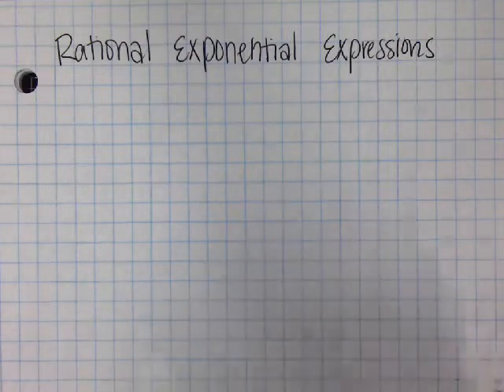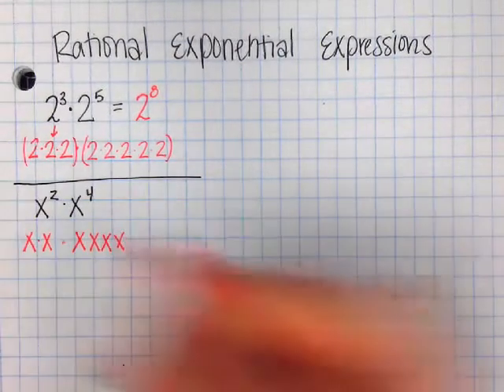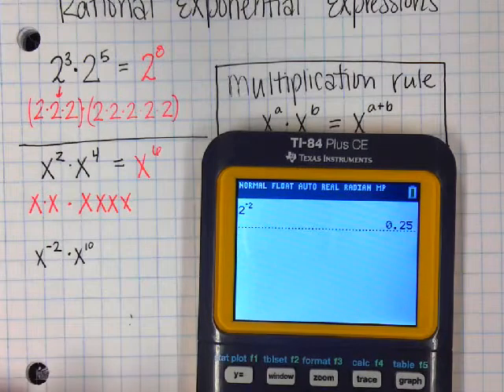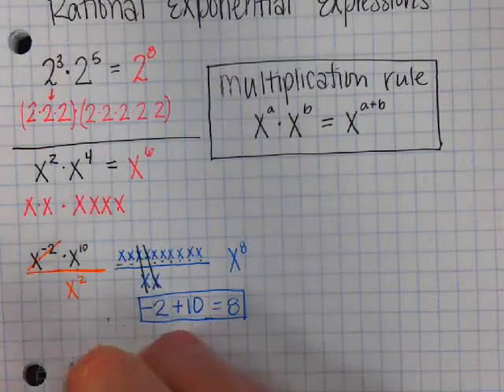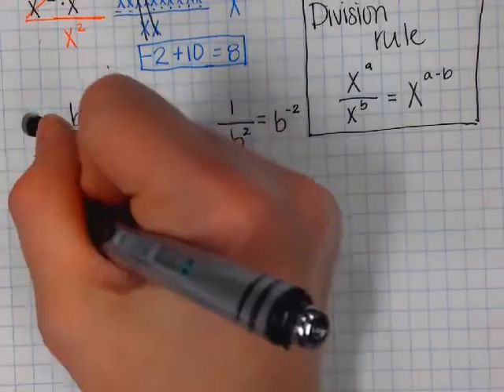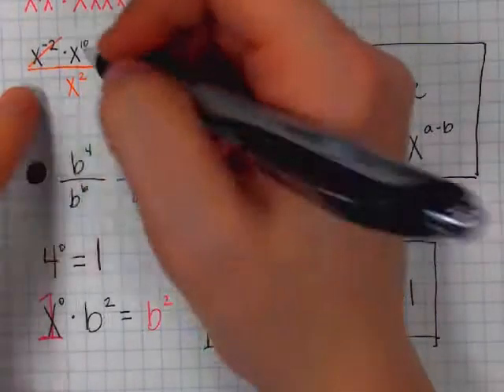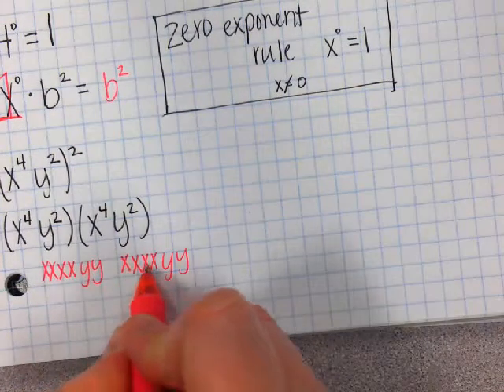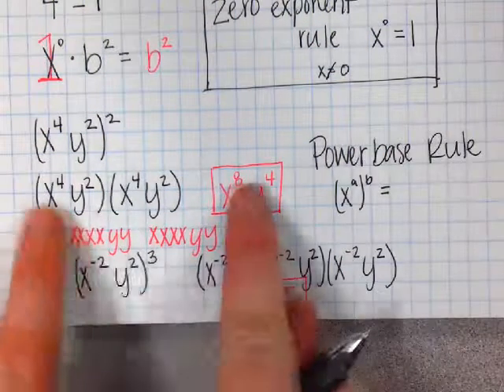Rational Exponential Expressions